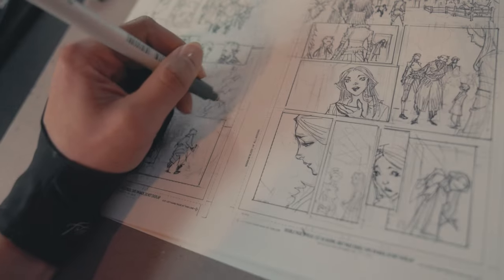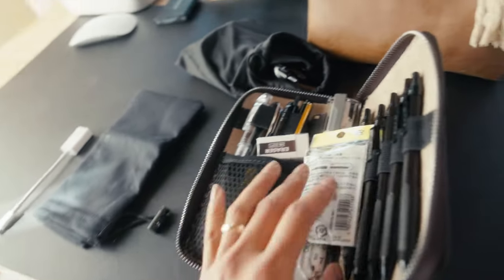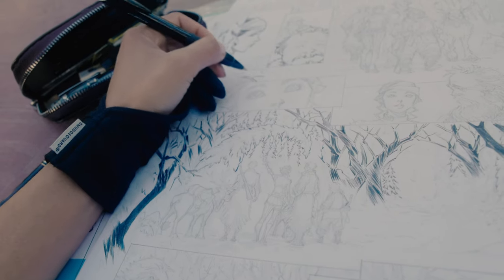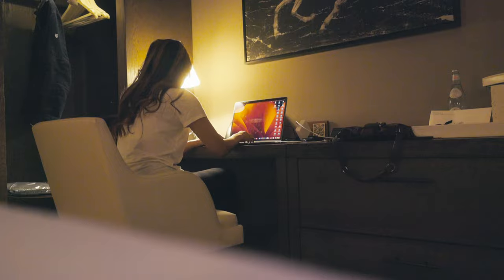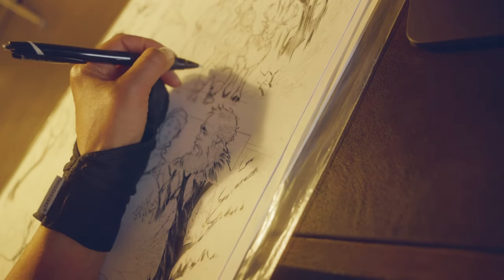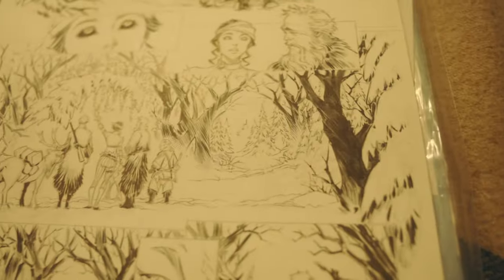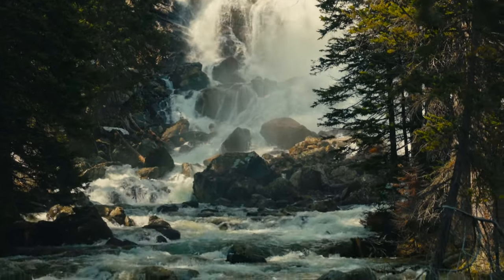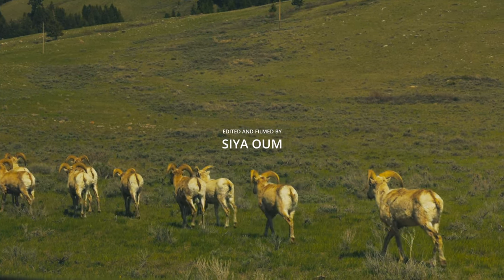TRAVEL LIKE A COMIC BOOK ARTIST - DRAWING LADY MECHANIKA ON THE ROAD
CAMPAIGN ENDS: Mon, August 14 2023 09:59 AM PST

I take a ten day long road trip through the mountain west, bringing along Lady Mechanika pages to pencil and ink.  Working in campgrounds and hotels, while discussing my approach and supplies.

SPECIAL THANKS to BITTERINGROOT BACKPACKING for the guided trail hike and pack rafting!

Canon LiDE 400 Slim Scanner
Platinum Preppy Fountain Pen Crystal Fine
NicPro 20 PCS Black Metal Pencil Set with Leather case
Uni Jetstream Ball Point Pen .07mm lead BLACK
Articka Smudge Guard Glove
Kuretake Brush Pen
Kuretake Brush Pen Ink